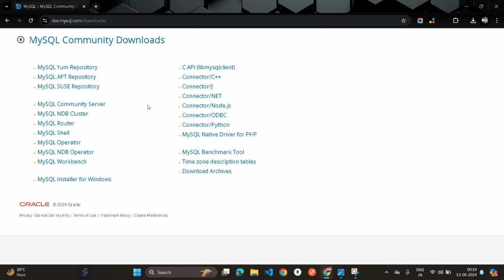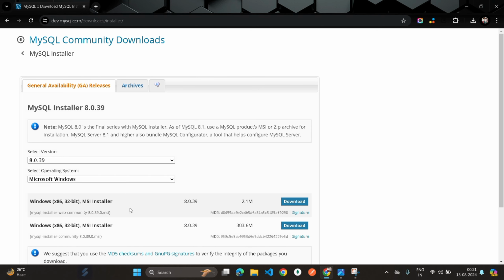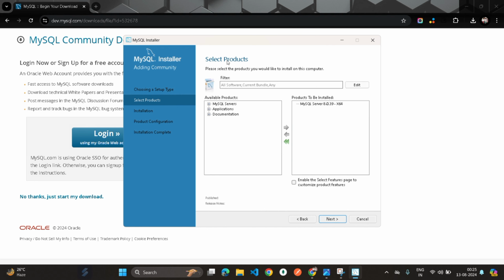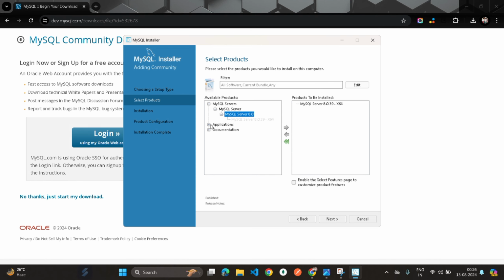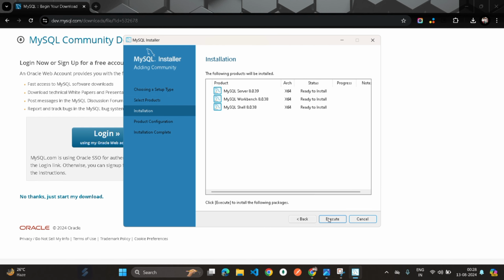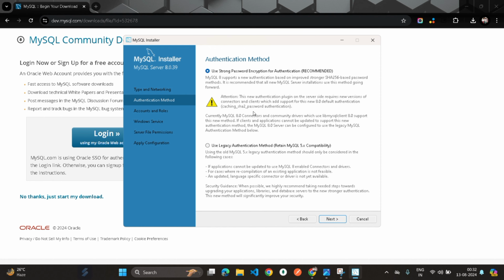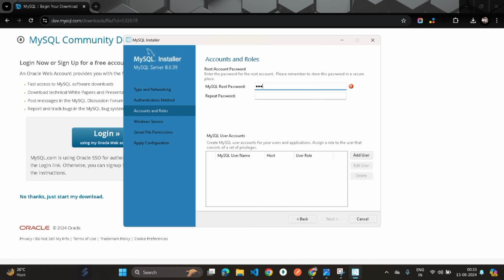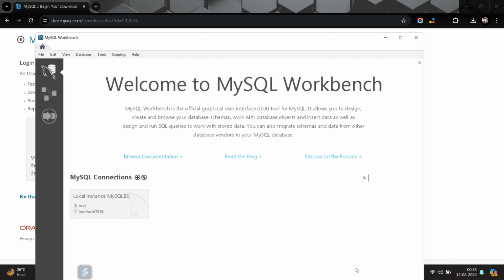How To Install MySQL 8.0.39 Server latest Version On Windows 10/11 .🚀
Step 1: Download MySQL Installer
Go to the MySQL Downloads page.
Download the MySQL Installer for Windows (choose the "web" or "full" version).
Run the Installer and choose the setup type (Developer Default is recommended).
Follow the prompts to install the required components.
Step 3: Configure MySQL
Set up MySQL Server:
Choose the Standalone MySQL Server / Classic MySQL Replication.
Set the authentication method (use Use Strong Password Encryption for enhanced security).
Create a root password and optionally create additional user accounts.
Configure MySQL as a Windows Service (so it starts automatically).
Step 4: Complete Installation
Apply the Configuration and wait for the installation to complete.
Finish the setup and launch MySQL Workbench or MySQL Shell to start using MySQL.

Your MySQL installation is now complete!